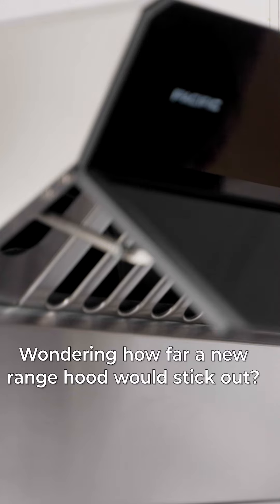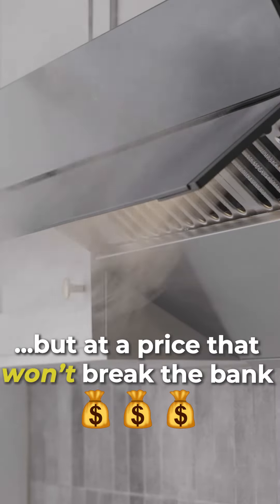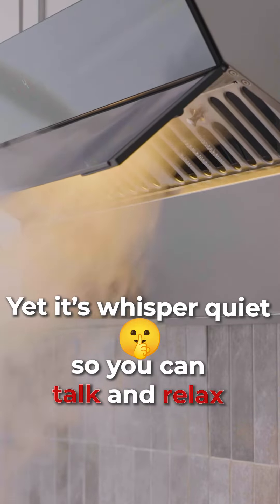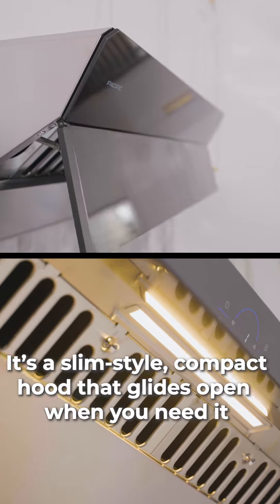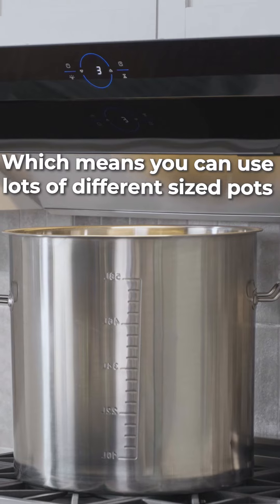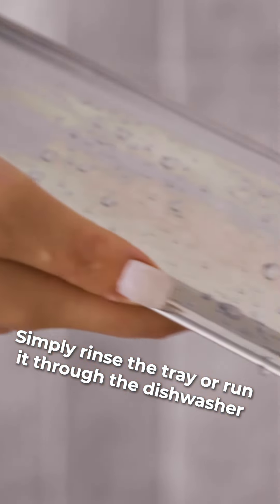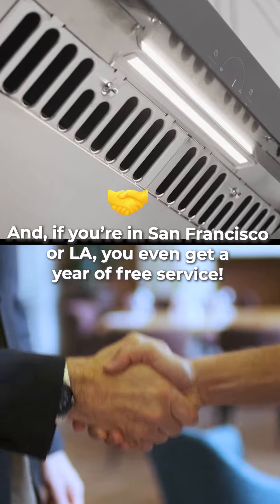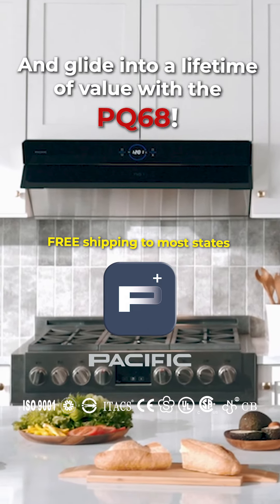Pacific PQ68 covers up to 6 burners, 1200 CFM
太平洋抽油煙機PQ68 側吸式抽油煙機可依照不同的廚房設計需求
選擇掛牆式或是櫃底式安裝